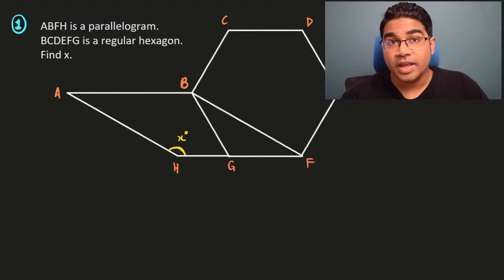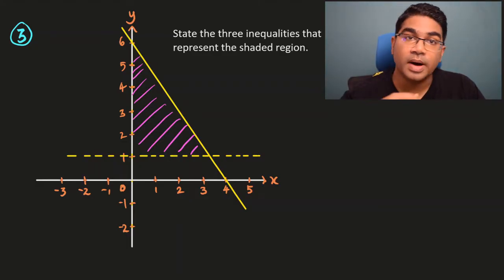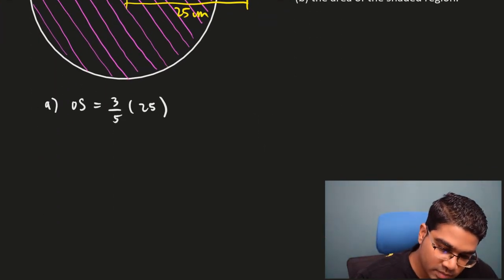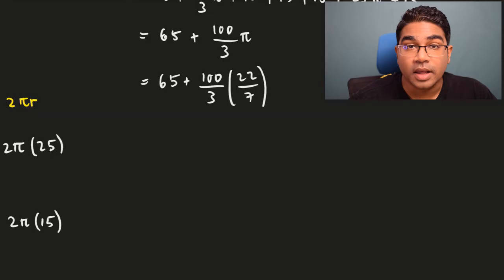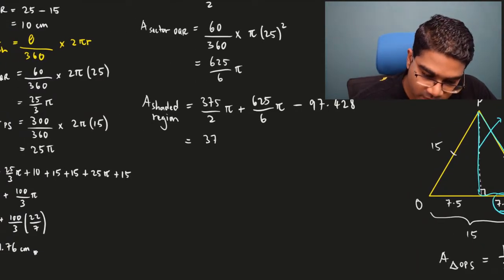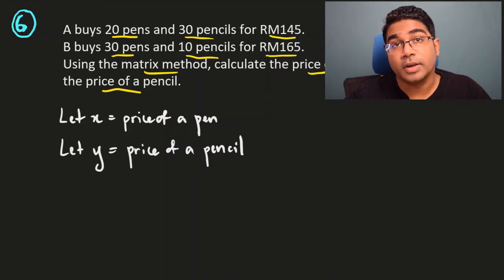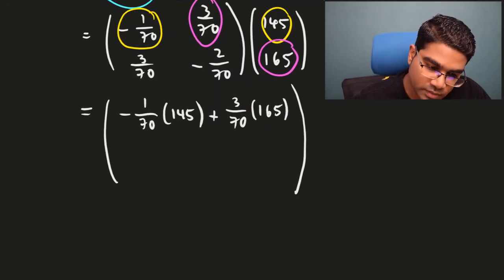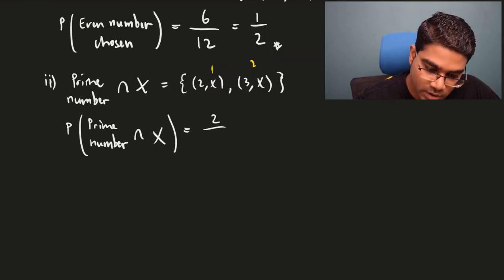Maths Last Minute Revision // SPM / IGCSE / High School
Do you need some help with last minute revision for maths? You're watching the right video! There are 7 questions from 7 topics discussed in this video. These are the mathematics topics I cover in the video. You can skip to whichever topic you need:

00:00 - Polygons
02:49 - Circle Theorem
05:47 - Linear Inequalities
10:23 - Area of Sectors and Length of Arcs
24:09 - Linear Equations
28:38 - Solving Simultaneous Equations with Matrices
36:40 - Probability of Combined Events